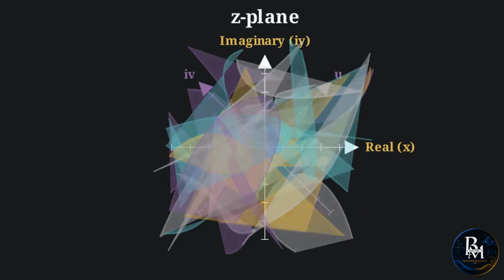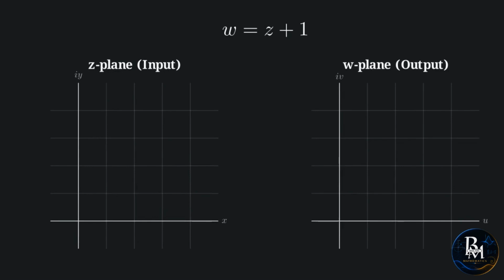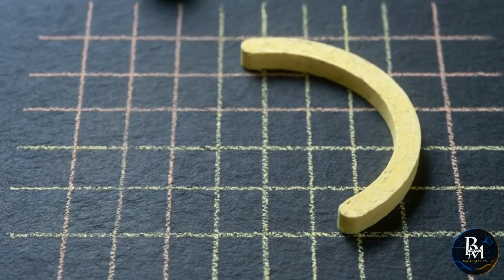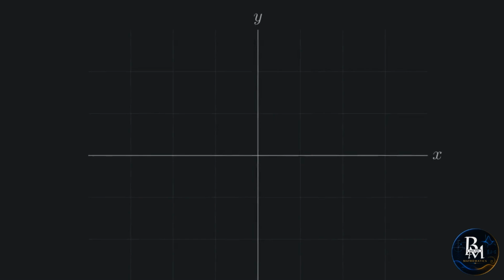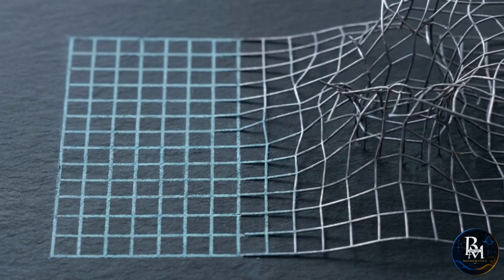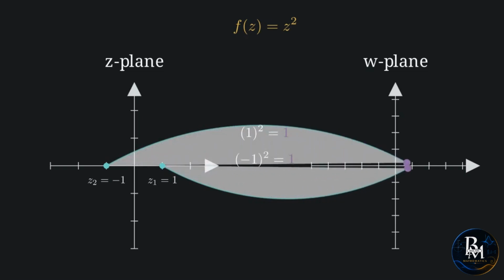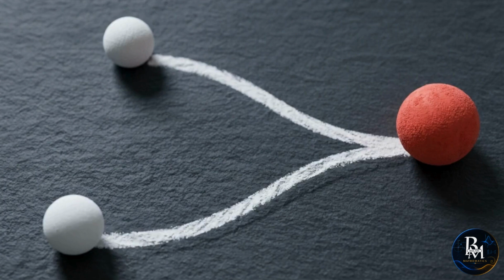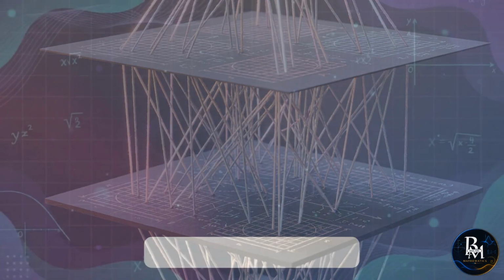Complex Function Explained | Functions of a Complex Variable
In this BMLabs Mathematics video, we explain the definition of a complex function in Complex Analysis.

A complex function takes a complex number z as input and gives a complex number w as output. We write this as w = f(z). In this lesson, we understand the meaning of z, w, f(z), domain, rule, mapping, and the idea that one allowed input must give exactly one output.

You will learn:
• What is a complex function?
• How to read w = f(z)
• Why z = x + iy is used in complex functions
• How a complex function maps one complex plane to another
• Why a rule and domain are both needed
• How real and imaginary parts appear in w = u + iv
• Simple examples such as f(z) = z + 1 and f(z) = 1/z

This video is useful for undergraduate mathematics students studying Complex Analysis, Analytic Functions, and Functions of a Complex Variable.